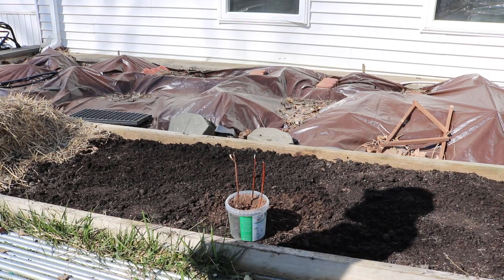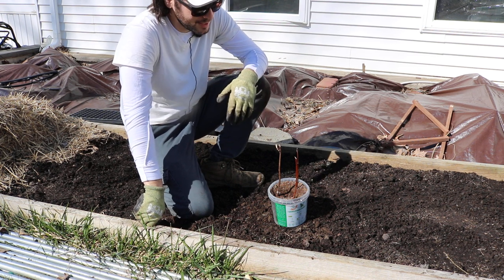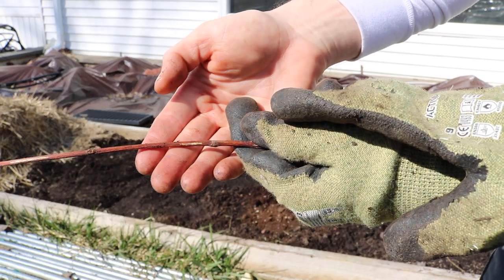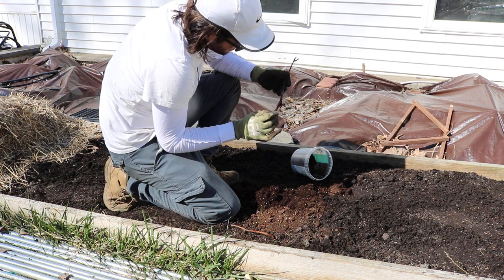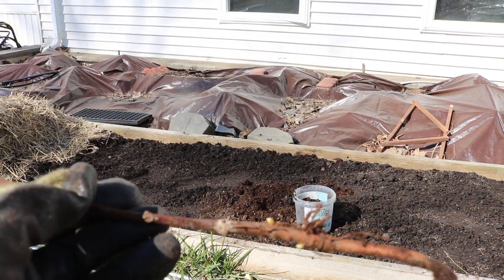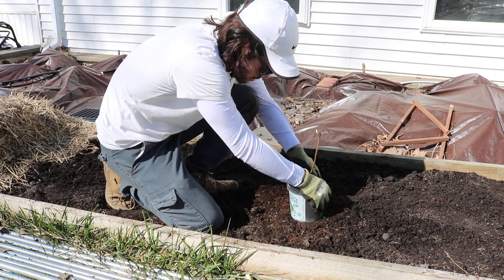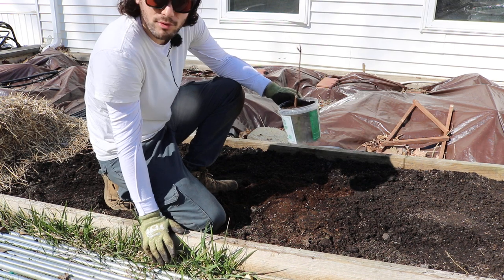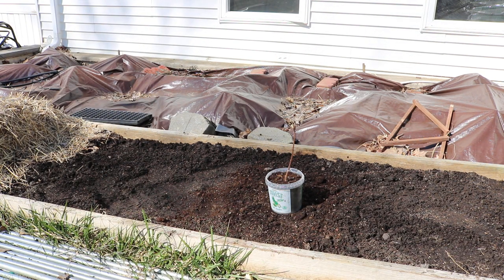Is My Fig Tree Dead?